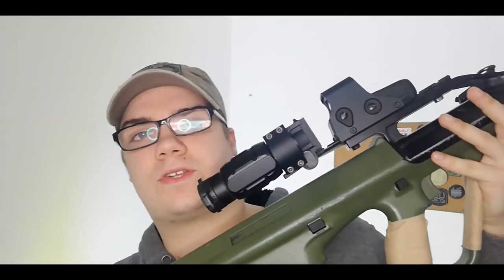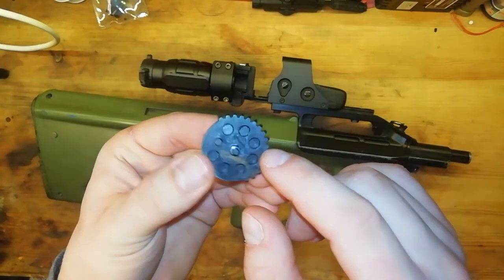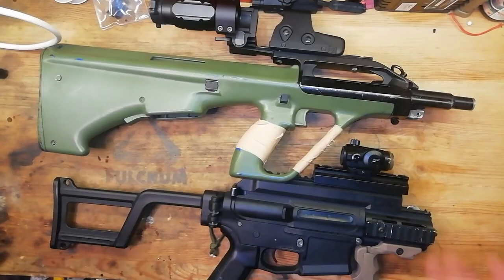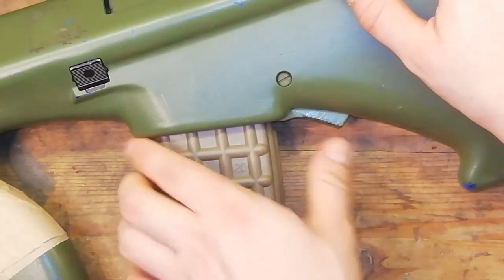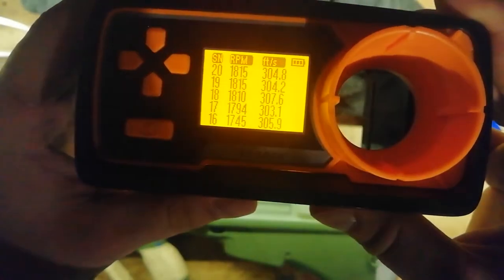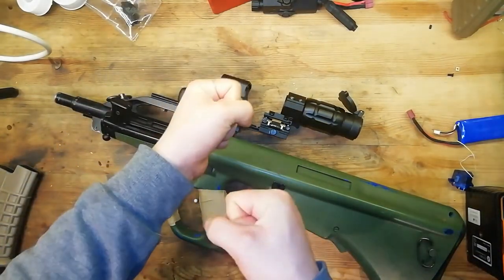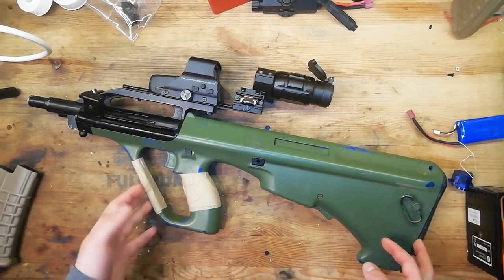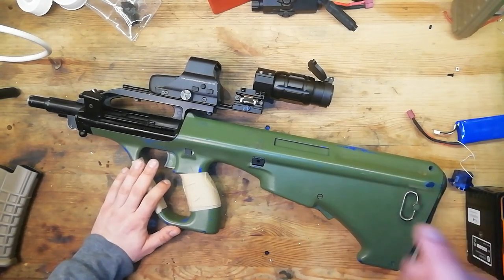Uberwomble: My First Airsoft DSG Build (Custom JG AUG A2 AEG Review)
Damn, forgot to mention, the gun-cam and shoulder cam didn't work as intended on the intro, the pinhole lens was washed out and the shoulder cam packed up. Got them sorted for the next event though.

In this airsoft video I'll be showing off my first airsoft DSG build known as the Uberwomble (yes, you read that correctly) which is based on the JG AUG A2 AEG. This dsg build might not be the best, it might not have the fastest fire rate or trigger response but my goodness are the hit-shruggers are in for a shock!

The base gun of this airsoft DSG build is a JG AUG A2 with the barrel sawn down, the net result is a very compact carbine which is the same size as an Ares Amoeba CCR and yet has an inner barrel that is THREE times larger! This airsoftgun has a very good range with an equally impressive accuracy, this carbine is more than capable of competing with the big boys in larger engagements.

However, this isn't enough. Having pondered it for a while I finally took up the challenge of a Dual Sector Gear airsoft build. When constructed correctly, these guns can have a ludicrous fire rate! This custom JG AUG is no exception, with a firerate of 1800RPM on a 7.4v LiPo battery, that's 30 rounds a second and will empty a 120 round midcap in 4 seconds and yet it still retains its accuracy and range to the point where it becomes a laser! Not bad for a first attempt.

This is my first DSG airsoft build, therefore I am not sure how long it will last on the field, I'm fully prepared to bust it before the end of a game day, we shall see. This is why I am hesitant to do a guide this moment, had a few questions about how I made this gun into the outrageous lump of fun that is the Uberwomble but I don't want to do a guide right this moment until this gun has proven itself or exploded on the field. I would rather tell you to go look elsewhere than give potentially bad information or advice. If it works well then I will do a guide.

To all the DSG masters, please forgive any massive glaring errors that I have made, any constructive criticism is appreciated. Although I'd like to make it clear that trigger response is right at the bottom of the list, reliability, fire-rate, accuracy, range and then maybe trigger response.

I am hoping to attend the first event after lockdown on the 11th of April, hopefully the Uberwomble will be a force to be reckoned with! Keep an eye out on this channel for more DSG content!

Play fair. Play safe.